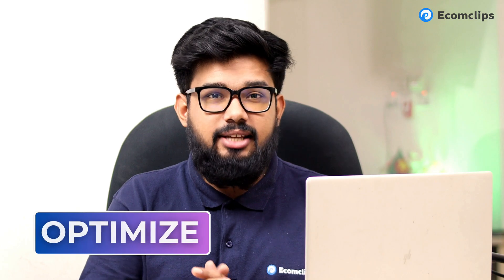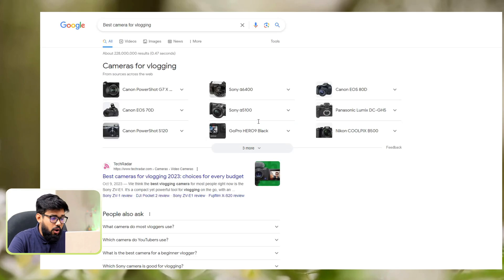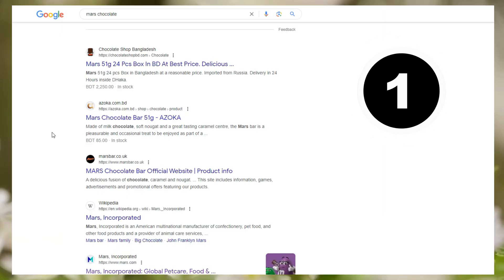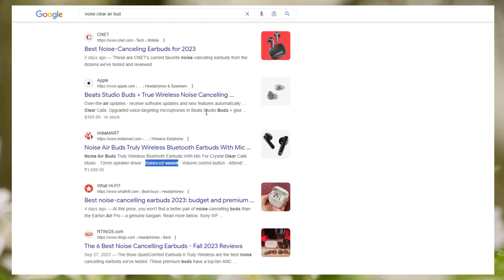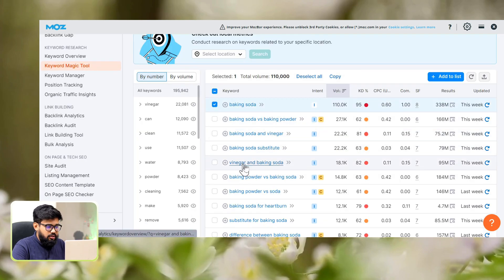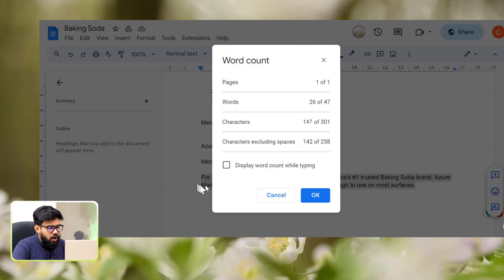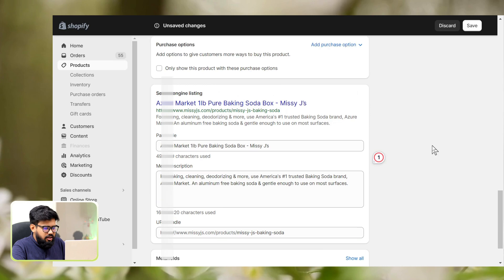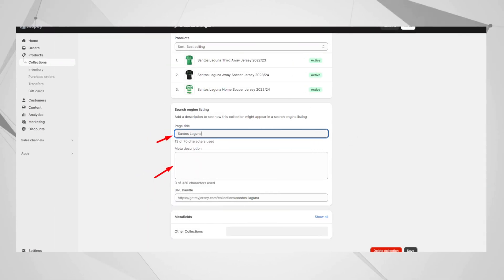Best Shopify SEO for Home Page, Product Pages, Collection Pages with Meta Titles & Meta Descriptions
Welcome to the weekly Ecomclips video, your go-to source for e-commerce tips and tricks. In today's video, we will guide you through customizing your Shopify SEO title and meta description. Whether you're new to this or looking to refine your SEO game, you're in the right place. So At a glance..

What We're Covering in This Video?

- Understanding the importance of Shopify SEO
- Guidelines for crafting effective meta titles and descriptions
- Finding the right keywords with SEMrush
- Step-by-step tutorial for updating SEO information on your Shopify product pages

By the end of this video, you'll be equipped with the knowledge and tools to enhance your Shopify website's visibility on Google and drive more traffic to your online store.

Vital Instructions:

- Keep your meta title under 70 characters to ensure full visibility.
- Use popular keywords in your meta titles to attract more searches.
- Limit your meta description length to 155 characters to prevent truncation with meta description best practices.
- Include 3 to 5 relevant search terms in your meta descriptions for better visibility.

A step-by-step process for updating meta information on a Shopify product:

Step 1: Log in to Shopify Admin
Step 2: Access Products
Step 3: Select the Specific Product
Step 4: Navigate to the Search Engine Listing Section
Step 5: Click on the Edit Button
Step 6: Customize Page Title and Meta Description
Step 7: (Optional) Edit the URL Handle
Step 8: Save Changes
Step 9: Confirm the Update

Time Stamps:

00:00 - Intro
00:27 -  How to optimize Shopify SEO, with Meta Titles & Meta Descriptions
04:00 - Conclusion
04:35 - Outro

Don't forget to explore our other Shopify-related videos for more valuable insights into optimizing your e-commerce business.